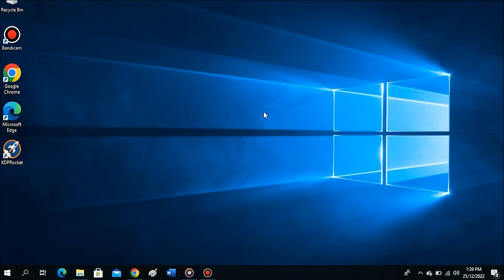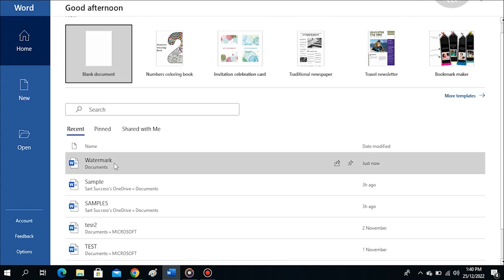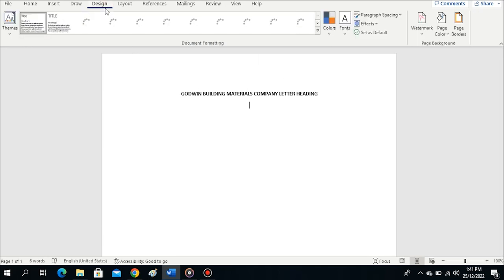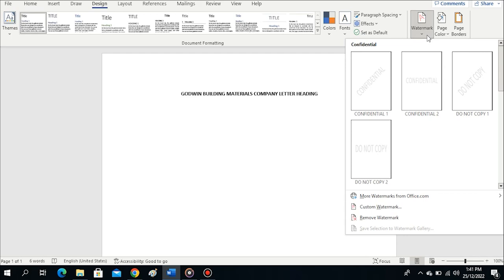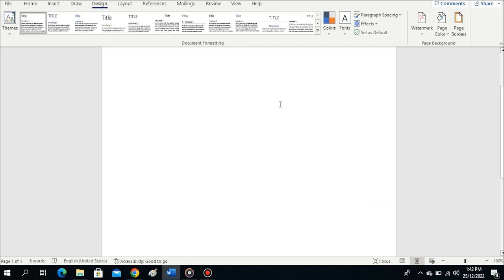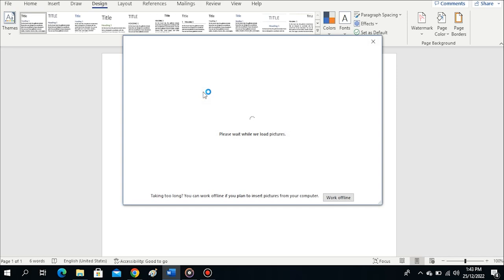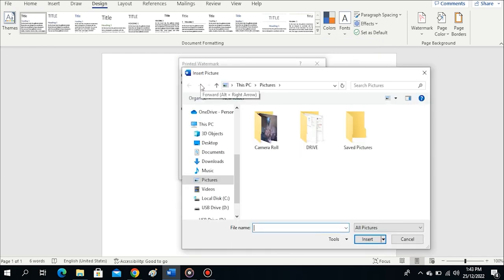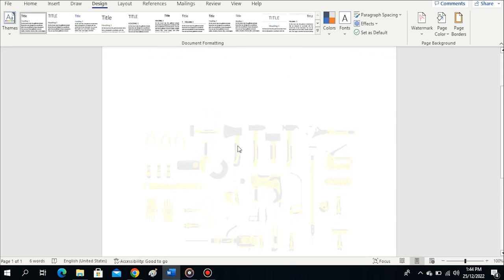How to Add Watermark in Word - Watermark in Microsoft Word Document, Photos, and Text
You will learn how to add watermark in Word document from this video. It also explains how to add text, image, and logo watermarks. It covers all custom watermarks, and how to delete the watermarks you do not need in your document.
To add such design, click the Design tab first. Select Watermark and you will see some watermark designs you can apply to your document before printing it out. Also, you can select the option to customize your own watermark.

Related Search
How to watermark photos in Word